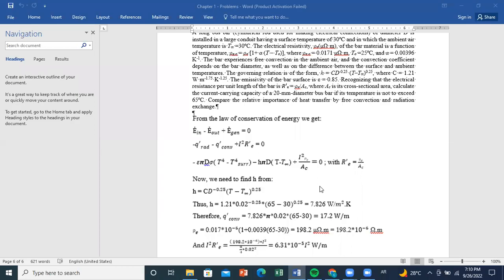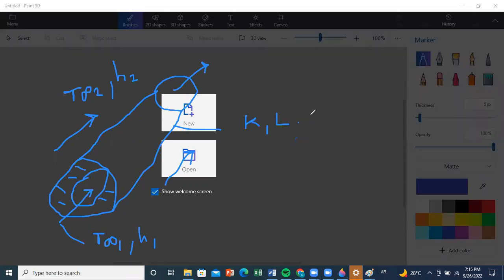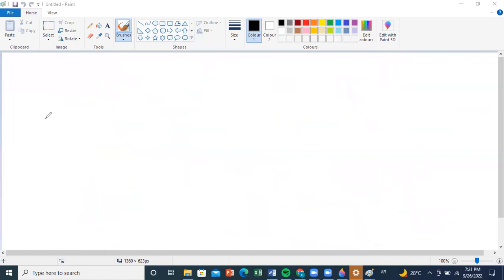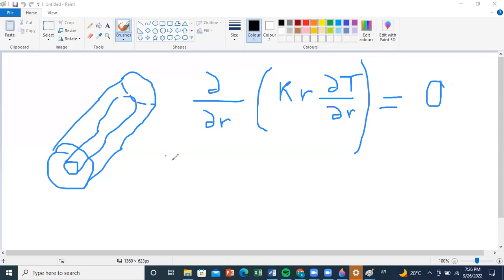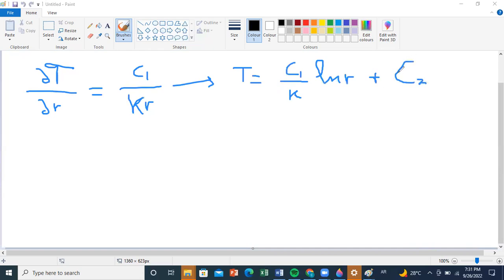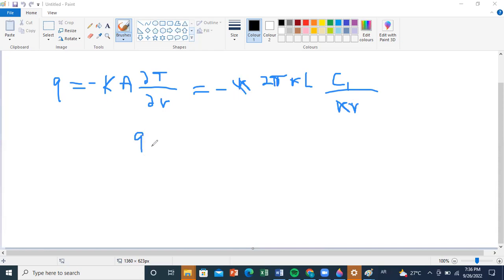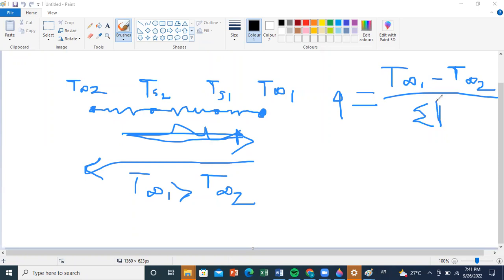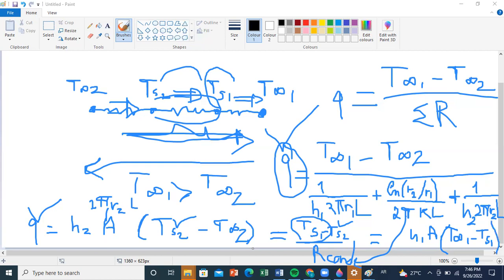Chapter 2 Revision - Part 5